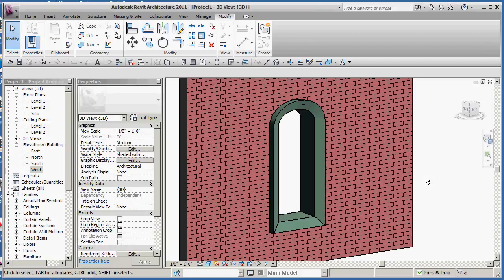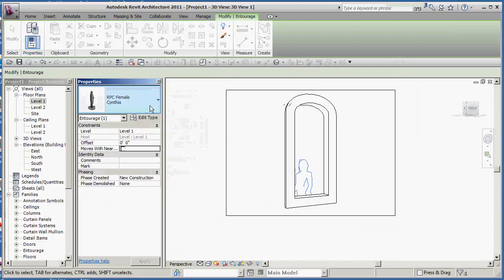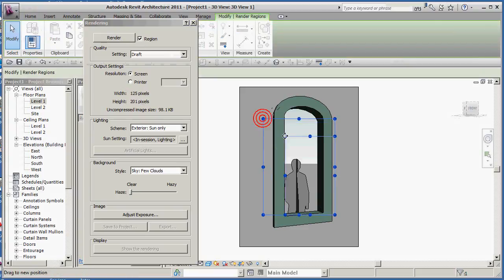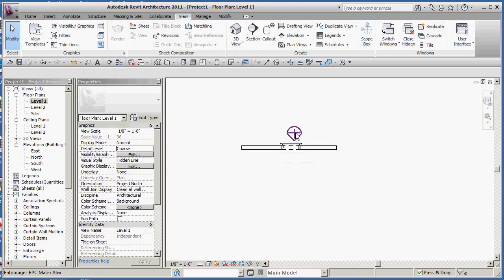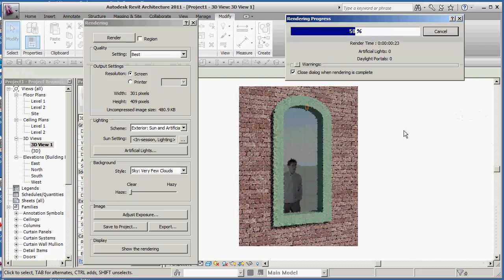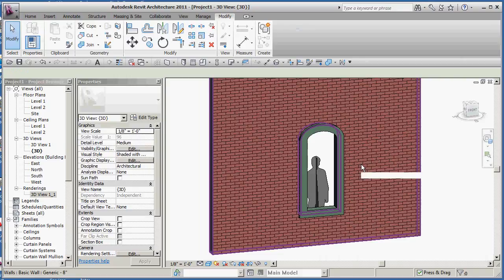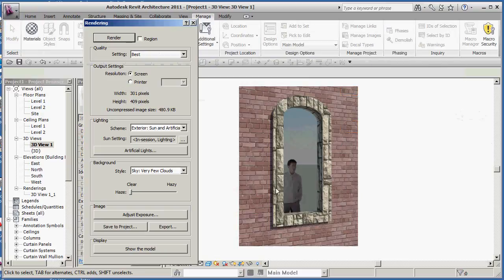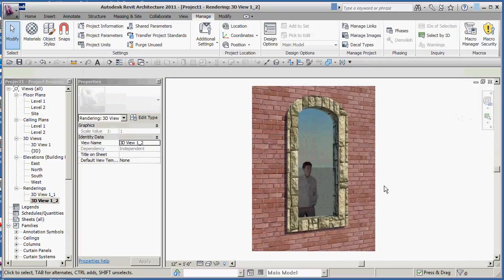REVIT ARCH 2011 ARCH OPENING AND IN PLACE SWEEP 06 MATERIALS AND RENDER